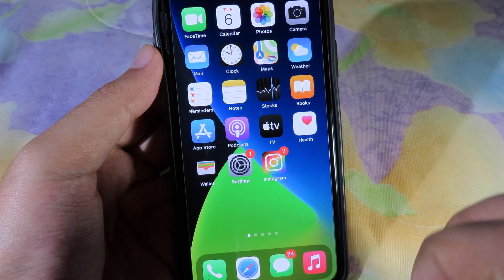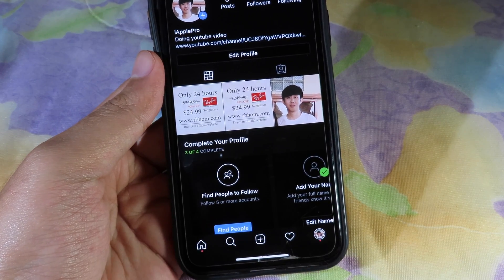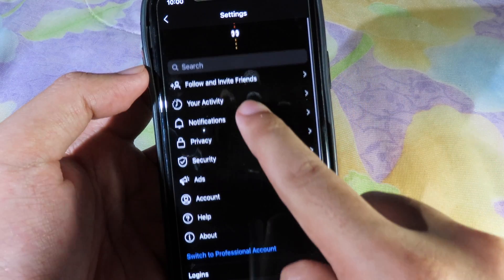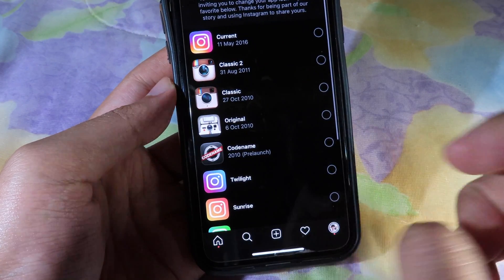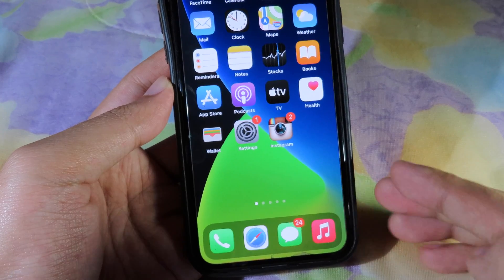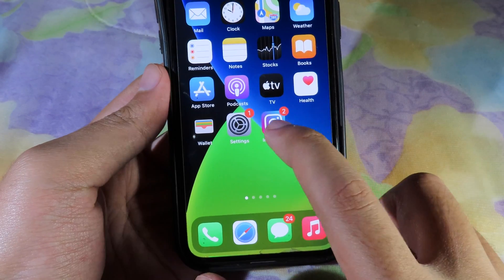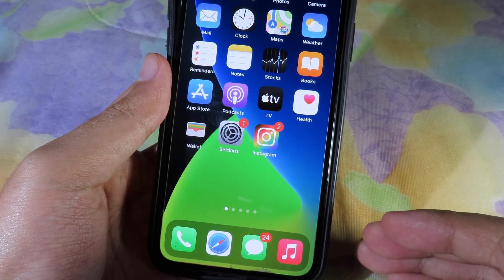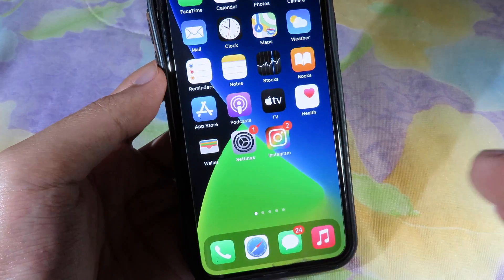How to Change Instagram icon - iOS 14